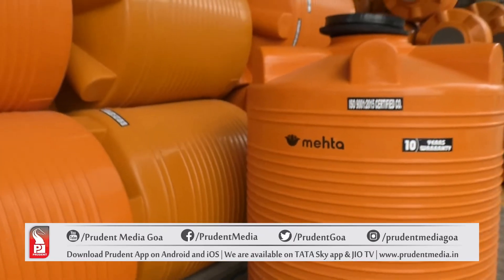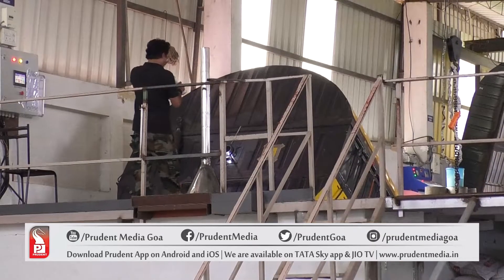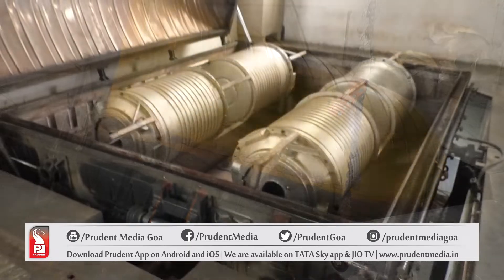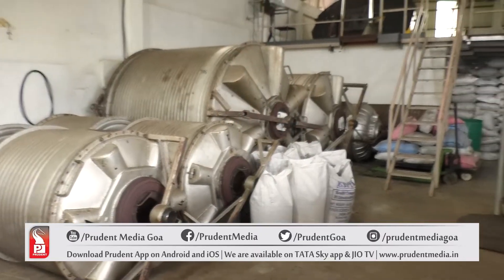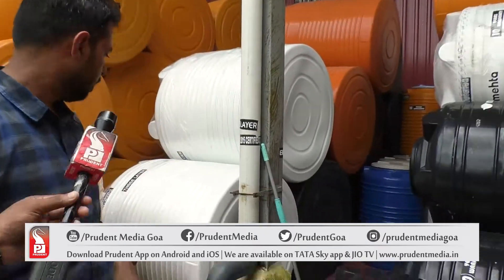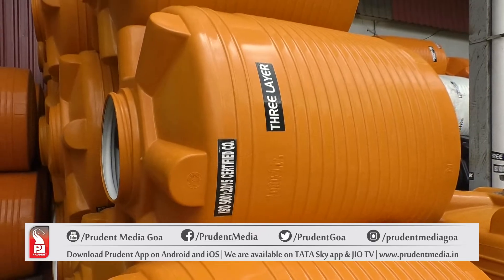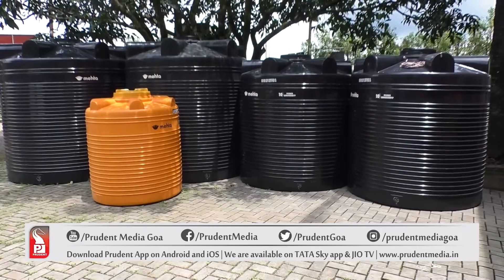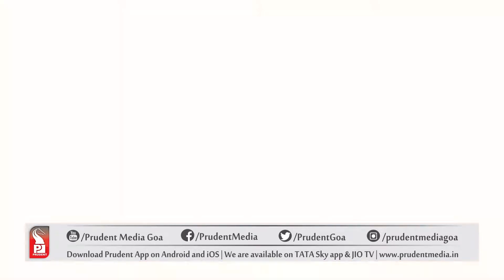Mehta Water Tank | Prudent